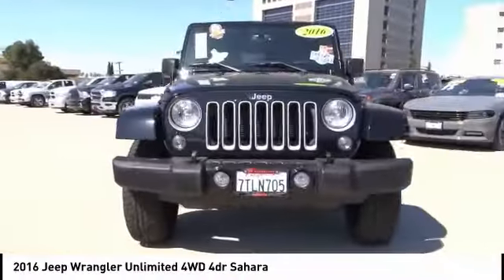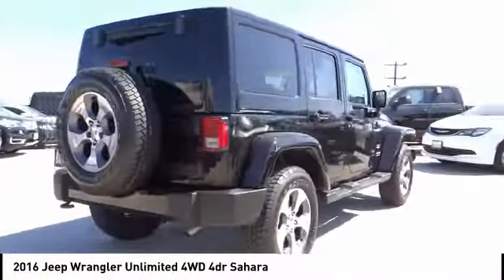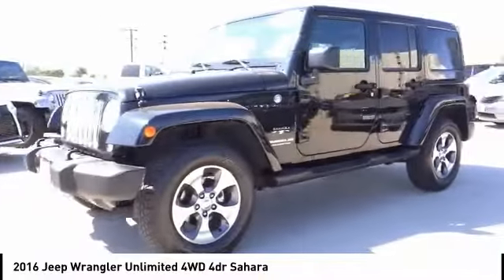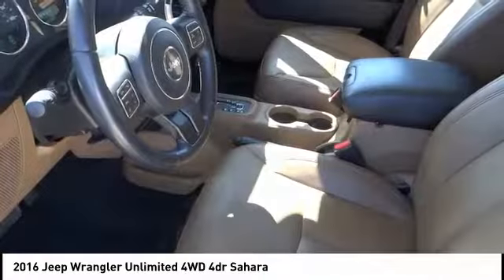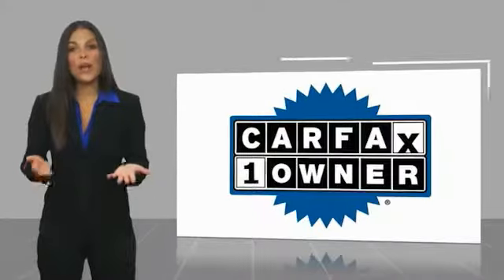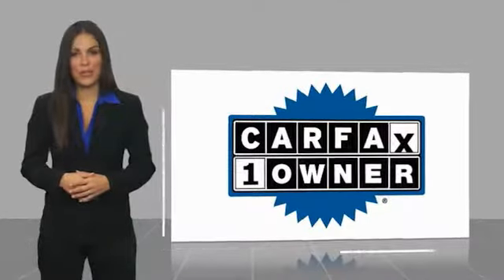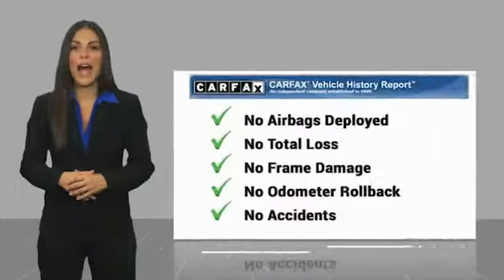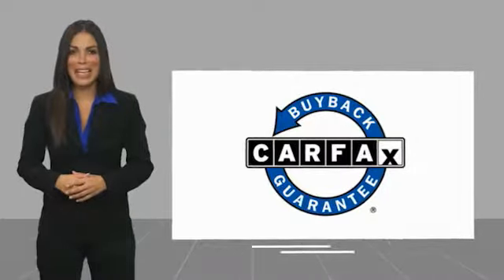2016 Jeep Wrangler Unlimited VAN NUYS LOS ANGELES SAN FERNANDO VALENCIA CANOGA PARK PV2065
2016 Jeep Wrangler Unlimited 4WD 4DR SAHARA

RUSSELL WESTBROOK CHRYSLER DODGE JEEP RAM PROUDLY SERVICING VAN NUYS, LOS ANGELES, SAN FERNANDO, VALENCIA, CANOGA PARK, & SURROUNDING SOUTHERN CALIFORNIA LOCATIONS. THIS BLACK 2016 Jeep WRANGLER UNLIMITED IS EQUIPPED WITH A 3.6L V6 24V VVT, AUTOMATIC TRANSMISSION, AND RECEIVES AN ESTIMATED 16 City/21 Hwy MPG. CONTACT RUSSELL WESTBROOK CHRYSLER DODGE JEEP RAM OF VAN NUYS TO SCHEDULE A TEST DRIVE AND TAKE THIS 2016 Jeep WRANGLER UNLIMITED HOME TODAY, OR VISIT OUR SHOWROOM CONVENIENTLY LOCATED AT 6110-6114 VAN NUYS BLVD VAN NUYS, CA 91401. STOCK #: PV2065 | 2016 Jeep Wrangler Unlimited 4WD 4dr Sahara 2016 Jeep WRANGLER UNLIMITED 4WD 4DR SAHARA **7-YEAR / 100,000 MILE CPO WARRANTY**, **LEATHER INTERIOR**, **NAVIGATION / GPS**, **SIRIUS XM RADIO**, **BLUETOOTH WIRELESS / HANDS FREE**, **UCONNECT**, **HARD TOP**, 40GB Hard Drive w/28GB Available, 5-Year SIRIUSXM Travel Link Service, 6.5 Touchscreen Display, Audio Jack Input for Mobile Devices, Black 3-Piece Hard Top, Body Color 3-Piece Hard Top, Body Color Appliques Front Bumper, Body Color Appliques Rear Bumper, Body Color/Accent Color Grille, Connectivity Group, Dual Top Group, Freedom Panel Storage Bag, GPS Navigation, Leather Wrapped Steering Wheel, Navigation System, Quick Order Package 24G, Radio: 430N, Rear Window Defroster, Rear Window Wiper/Washer, Remote USB Port, SIRIUSXM Travel Link, Tire Pressure Monitoring Display, Uconnect Voice Command w/Bluetooth, Vehicle Information Center. Certified. FCA US Certified Pre-Owned Details: * Powertrain Limited Warranty: 84 Month/100,000 Mile (whichever comes first) from original in-service date * Limited Warranty: 3 Month/3,000 Mile (whichever comes first) after new car warranty expires or from certified purchase date * 125 Point Inspection * Transferable Warranty * Vehicle History * Roadside Assistance * Warranty Deductible: $100 * Includes First Day Rental, Car Rental Allowance, and Trip Interruption Benefits CARFAX One-Owner. Clean CARFAX. At Russell Westbrook Chrysler Dodge Jeep Ram of Van Nuys we provide premium customer service with a hassle-free buying experience. Make sure to ask about our $0 Down Financing on this vehicle! At Russell Westbrook Chrysler Dodge Jeep Ram or Van Nuys, every customer is a winner! All vehicles feature Market-Based Pricing, CARFAXTM Vehicle History Reports, and reconditioning records. Russell Westbrook Chrysler Dodge Jeep Ram or Van Nuys - A Team Above All - Above All, A Team! STOCK #: PV2065 | VIN: 1C4HJWEG7GL248523 | 2016 Jeep Wrangler Unlimited 4WD 4dr Sahara Russell Westbrook CDJR of Van Nuys